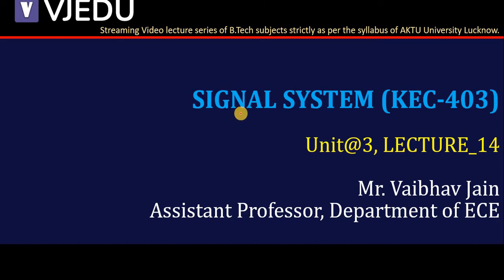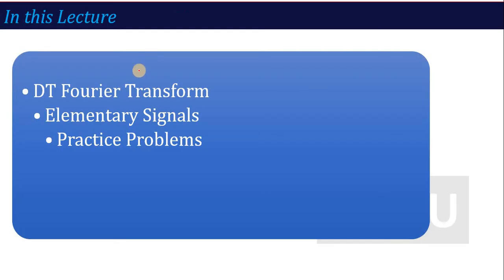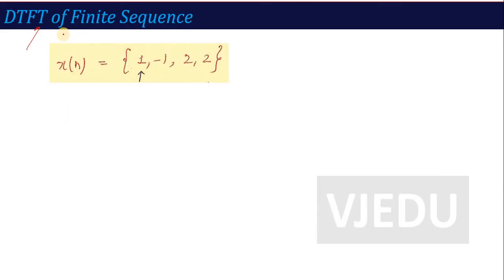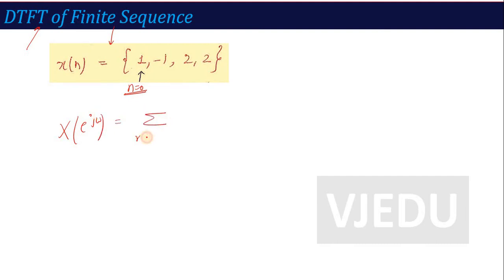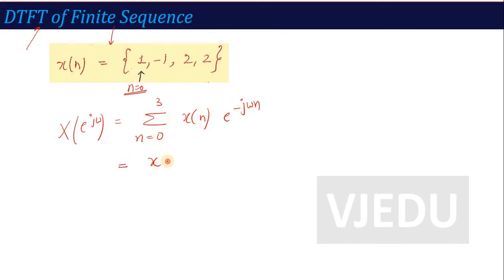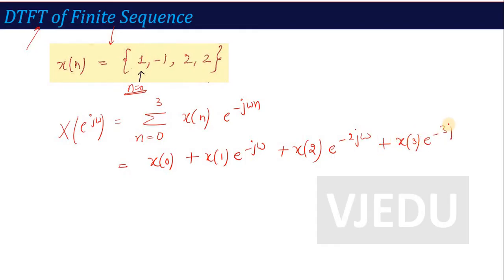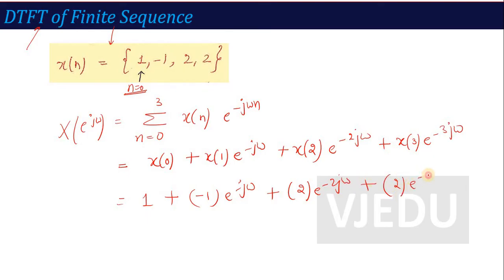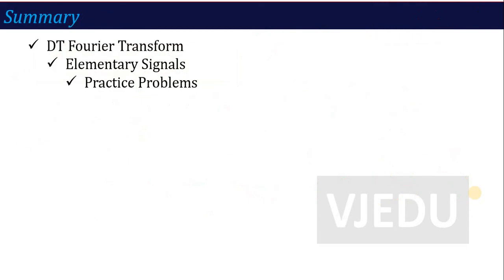U3_L14 | DT Fourier Transform of Elementary Signals | Signal System (BEC403/KEC403) | Hindi